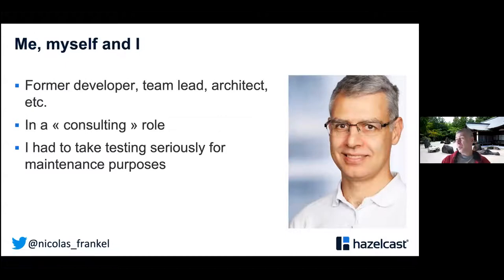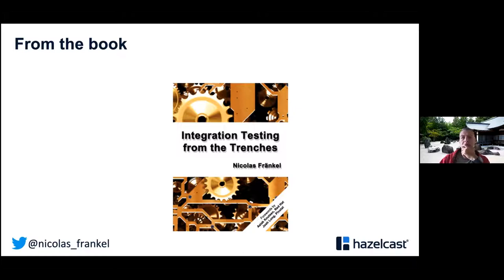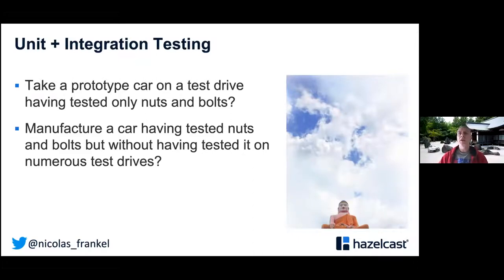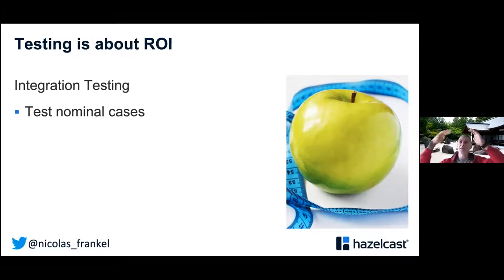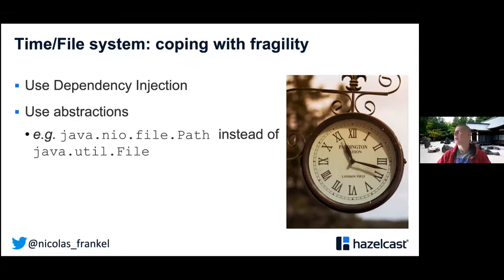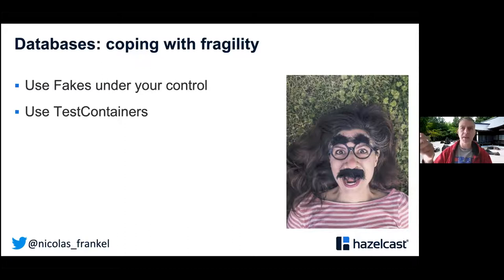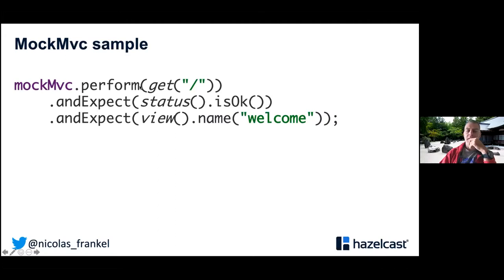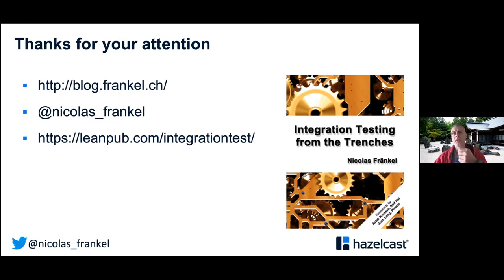Integration Testing from the Trenches - Nicolas Frankel - Singapore Java User Group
Speaker: Nicolas Frankel

Nicolas works as a Developer Advocate for Hazelcast. He has 15+ years experience consulting for many different customers, in a wide range of contexts and has written several books (including "Integration Testing from the trenches"). He usually works on Java/Java EE and Spring technologies, but with focused interests like Rich Internet Applications, Testing, CI/CD and DevOps. Currently working for Hazelcast, Nicolas also doubles as a trainer and triples as a book author.

== Integration Testing from the Trenches
Years after Kent Beck provided JUnit, unit testing is part of most developer teams tooling. However, there’s a trend that tends to threaten unit testing, claiming only integration testing can truly detect defects in software.

In this talk, we will first define what unit testing and integration testing are, and their respective pros, cons, and uses. Then, we will have a look at the unique challenges posed by integration testing. Finally, tools and techniques will be presented to somewhat remedy to that so that integration testing becomes a true asset in each software developer bag of tricks.